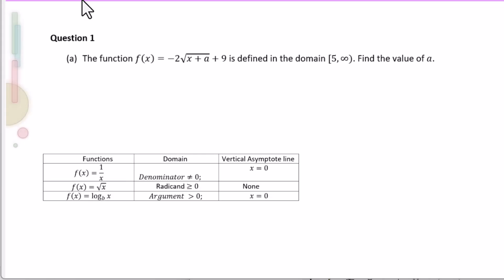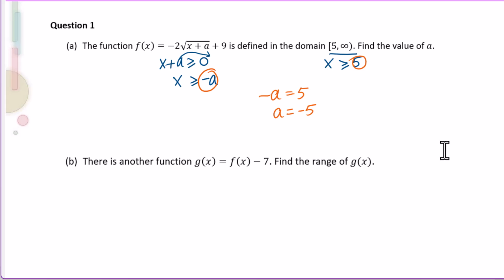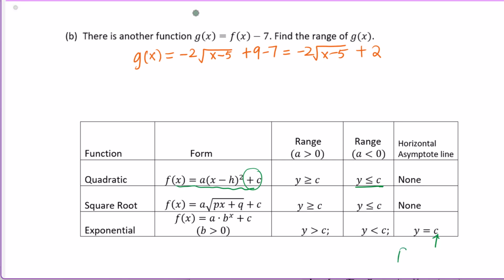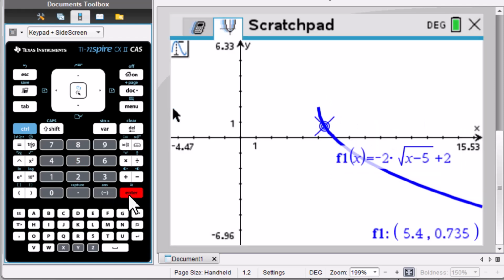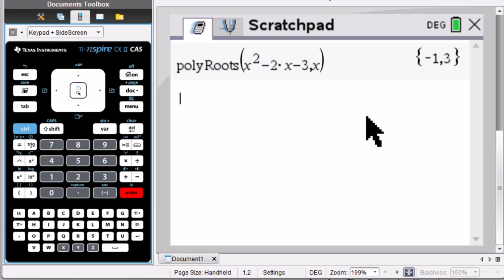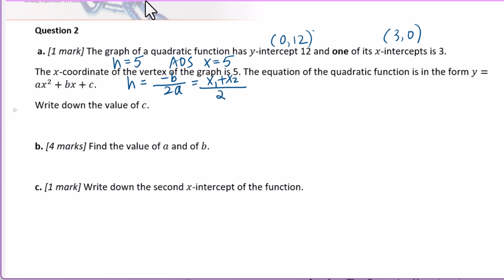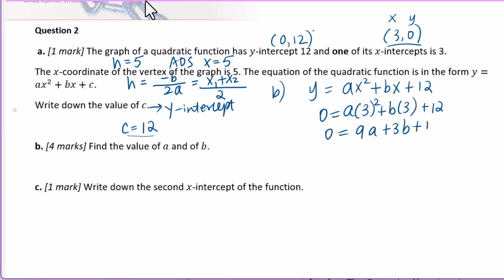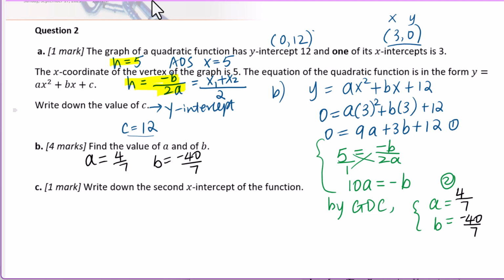Topic 2 Review for IB Level Quadratic Functions (1)